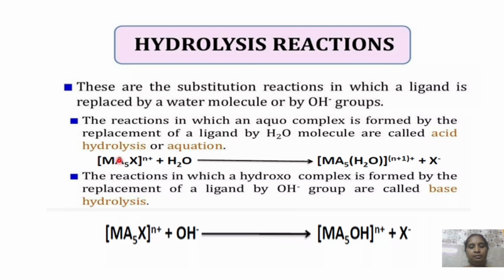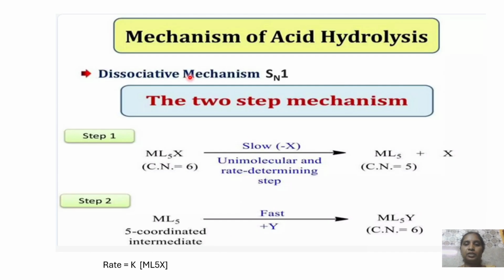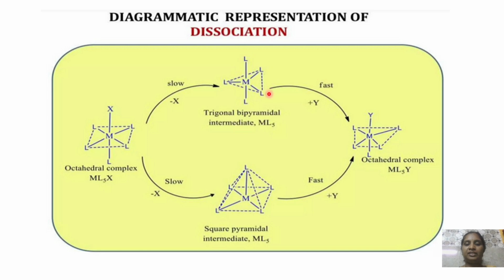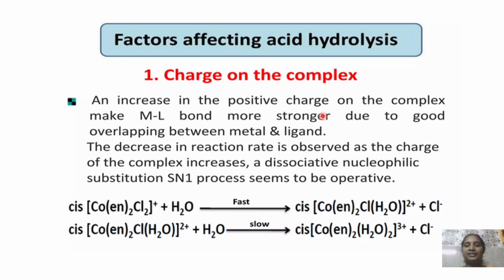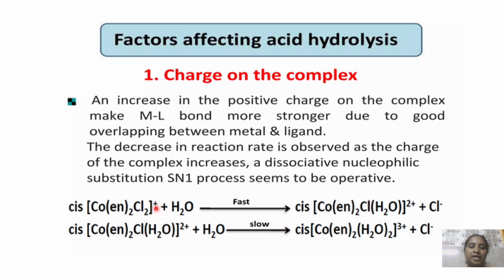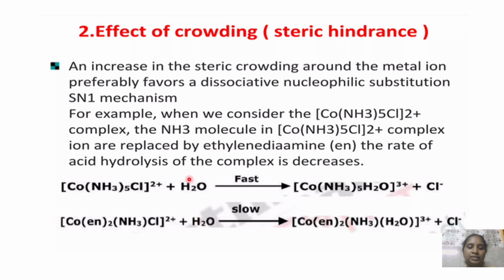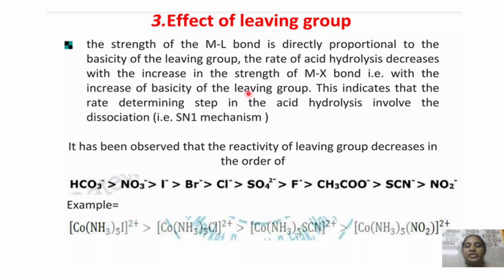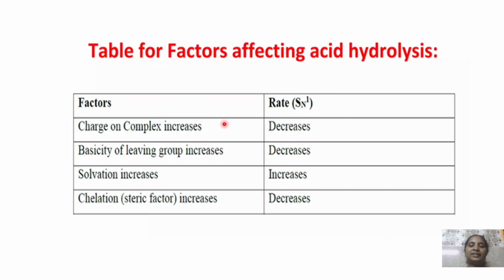Hydrolysis Reactions, Acid Hydrolysis and its Mechanism, factors affecting Acid hydrolysis